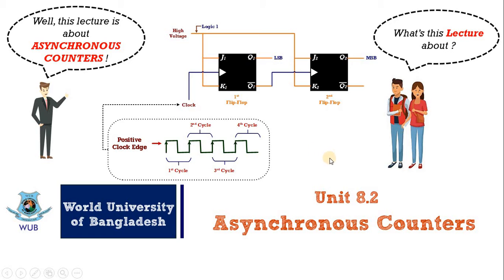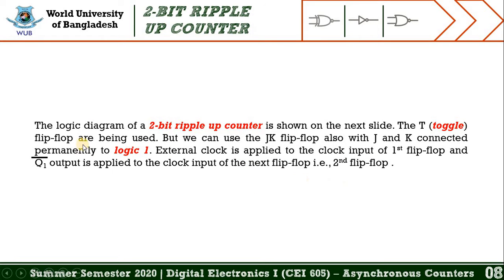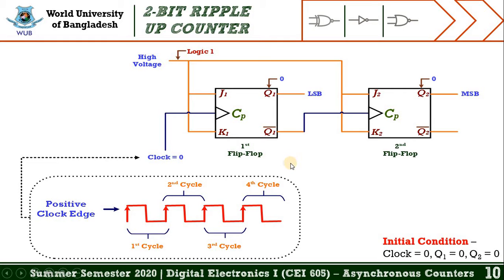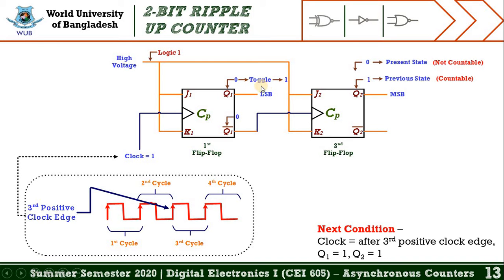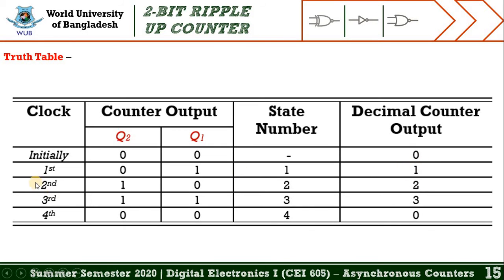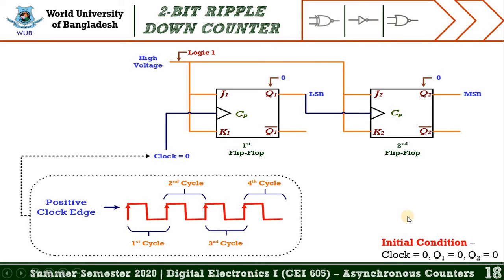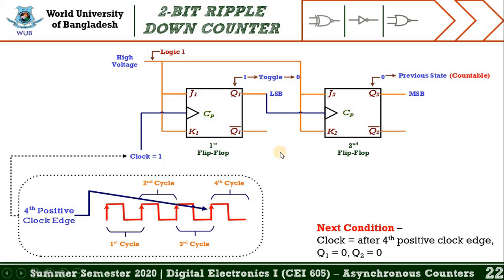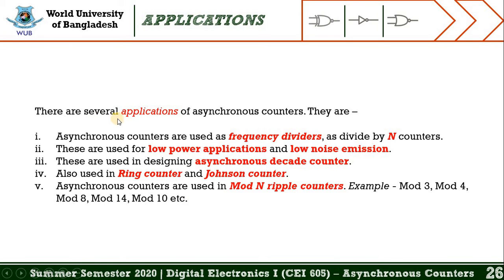Week 8 - Lecture 8.2 - Digital Electronics I - Asynchronous Counters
Lecture 8.2: Basics of Asynchronous Counters

If you missed the previous video of this playlist/series and
If you want to know about the basics of Asynchronous_Counters, 2_bit_Ripple_UP_Counter, and 2_bit_Ripple_DOWN_Counter, you can have a look at the following video